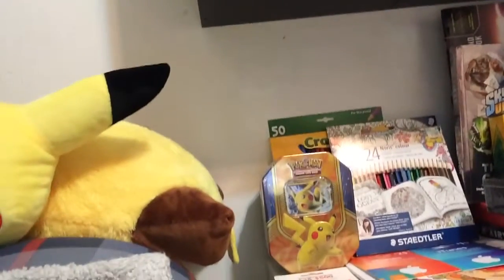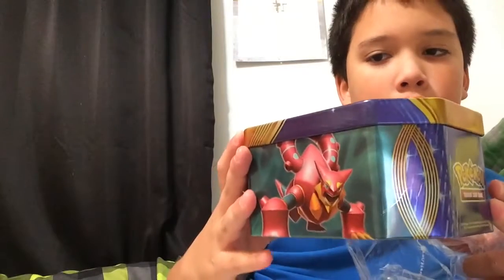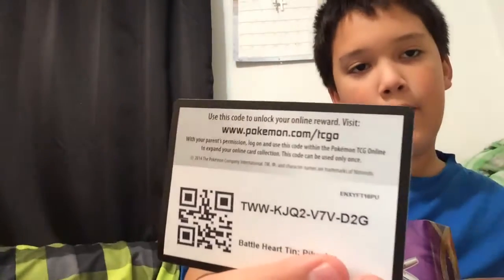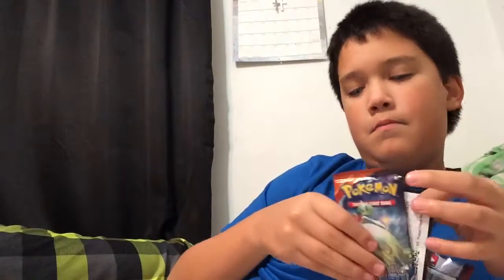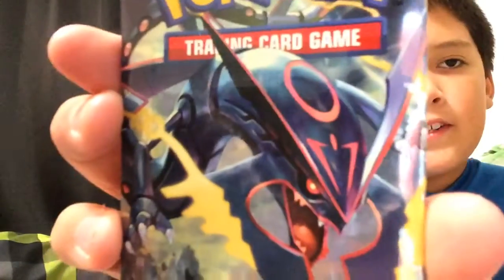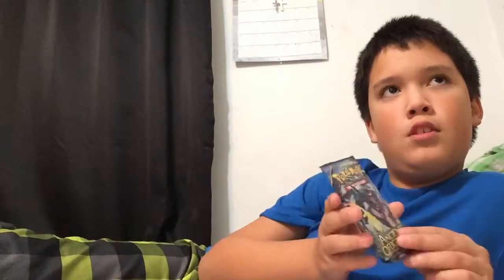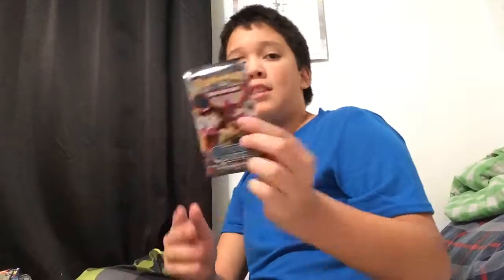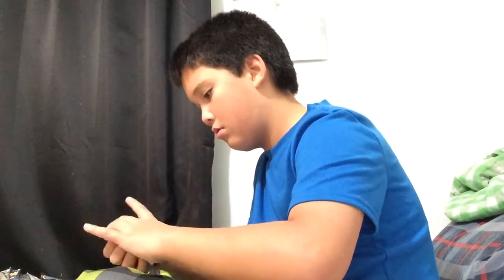Me opening up my pikachu tin 😄😄😄😃😃